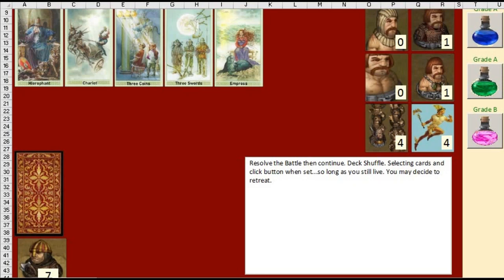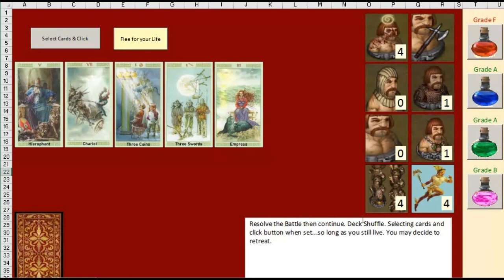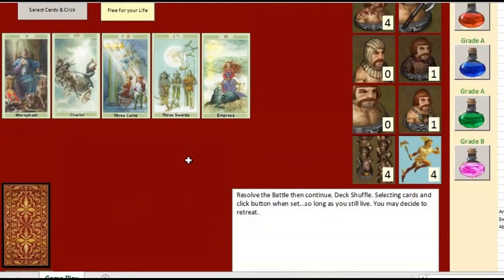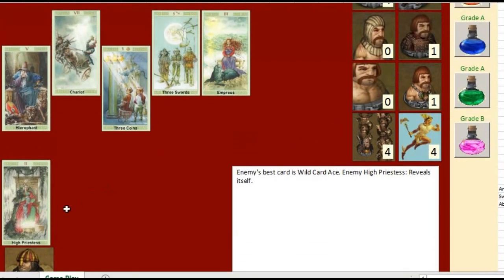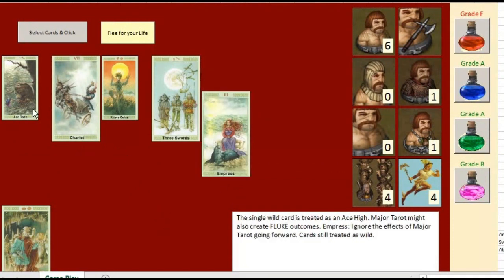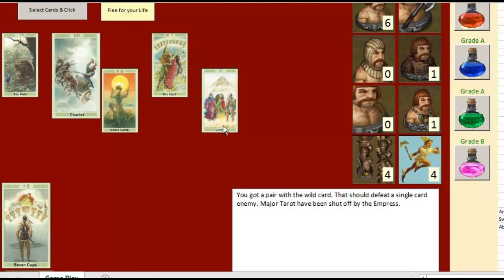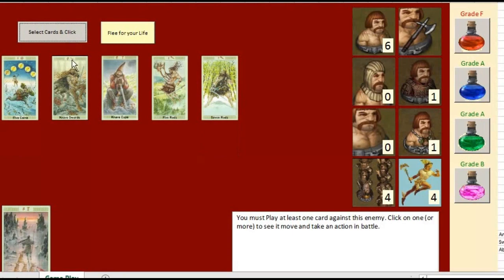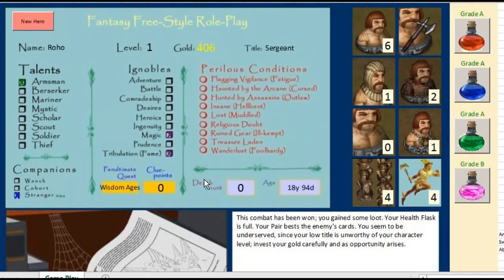Fantasy Run Combat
Introducing an Excel coded version of Solo Fantasy Free-Style Role-Play.

Fantasy Run Project

Not to be played at work, of course.